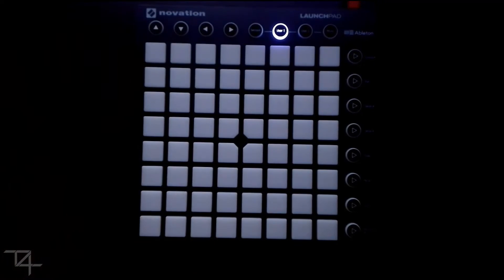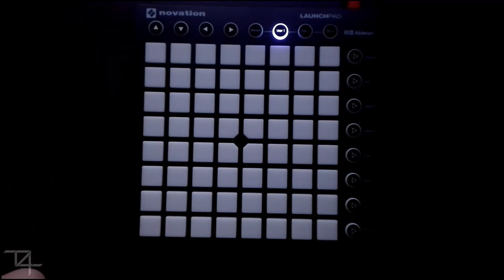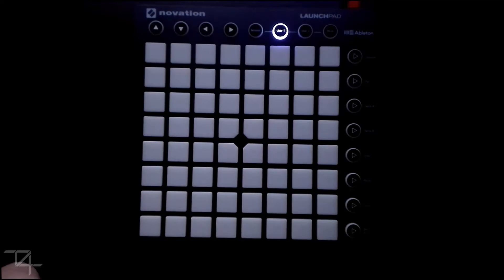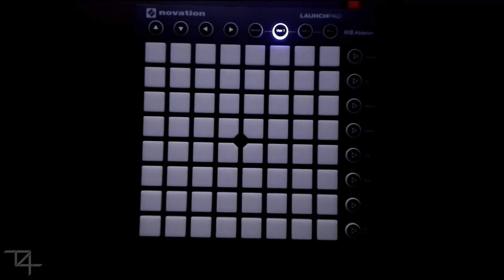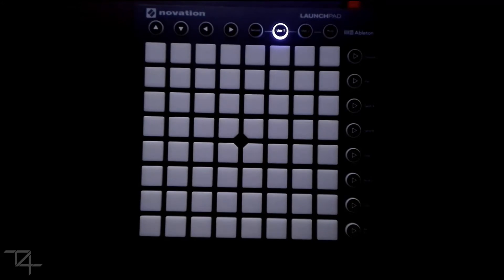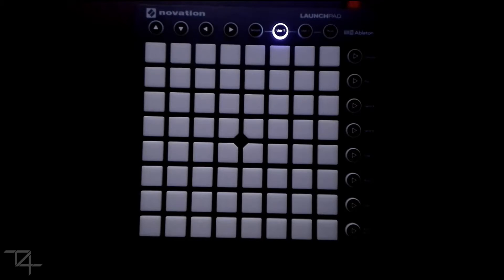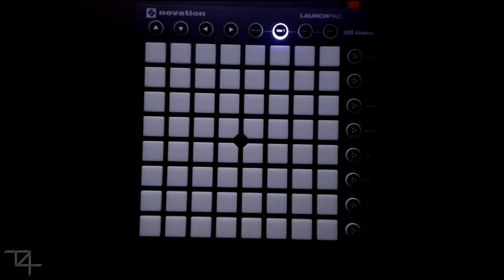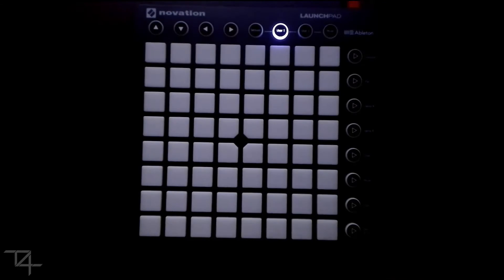SKisM - Rave Review (ak9 Remix) | Launchpad Tutorial